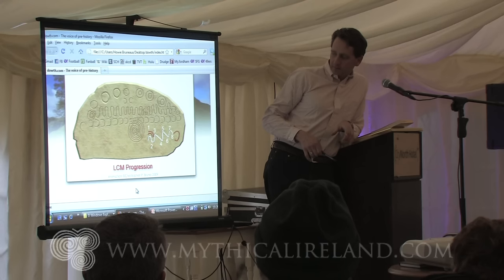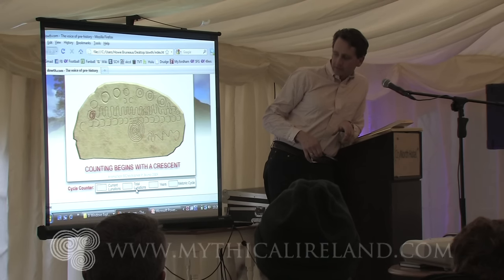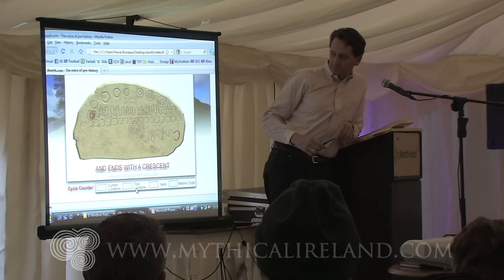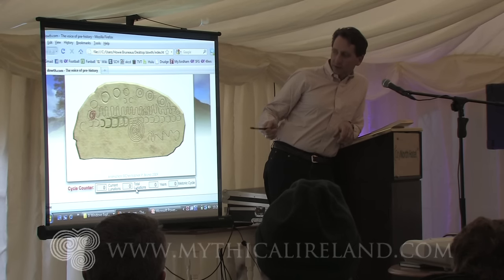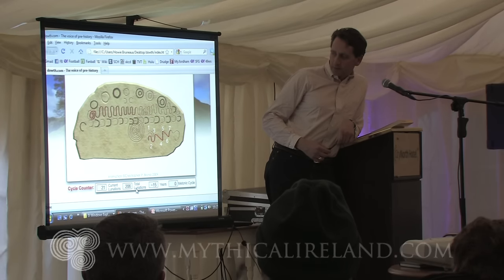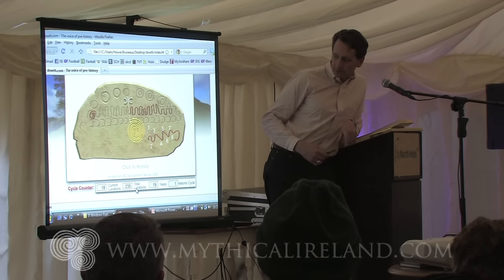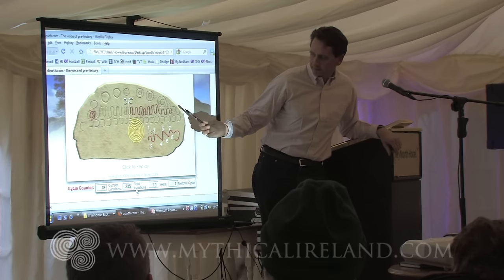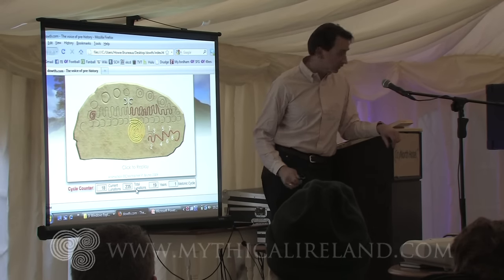Knowth Calendar Stone - fascinating explanation of 5,300-year-old lunar calculations on Irish stone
Chris Bruno, a long-time friend of author and artist Martin Brennan, explains through the use of a fabulous computer animation, Brennan's explanation of how the 5,300-year-old 'Calendar Stone' at Knowth works.

Please consider supporting the work of Mythical Ireland.

BECOME A PATRON of Mythical Ireland and get rewarded with early and exclusive access to photographs, announcements, podcasts and videos Also get exclusive merchandise for patrons as part of the higher reward tiers.
Anthony is discoverer of a major archaeological find, one of the biggest in decades, near Newgrange and has appeared on television and in media all around the globe, including appearances on the History Channel, National Geographic, Channel 4, CNN, NBC News and the BBC.
Become a Mythical Ireland fan on Facebook (with 50,000 followers) and join the discussion at the Mythical Ireland Community
Get a Mythical Ireland Gift Voucher for a friend or loved one
Purchase a Kindle version of Anthony’s novel, The Cry of the Sebac, on Amazon
Purchase a Kindle version of Anthony’s acclaimed book (with Richard Moore), Island of the Setting Sun
I try to respond to as many comments as possible.
Thanks for visiting and welcome to Mythical Ireland!